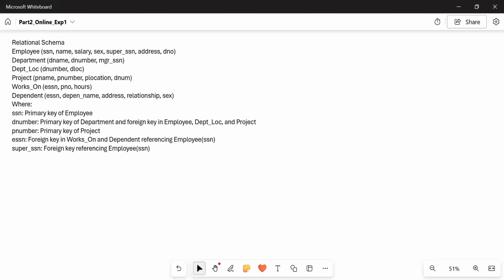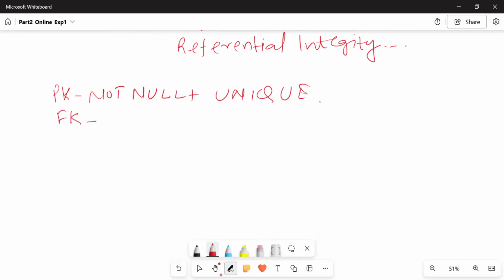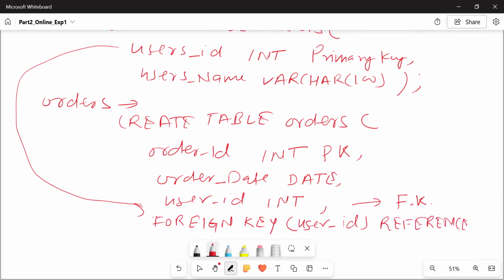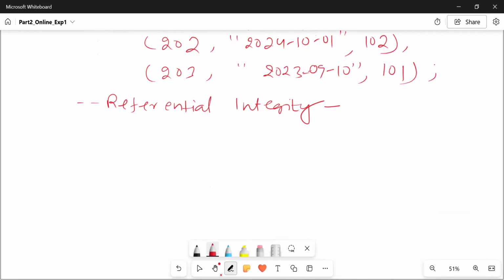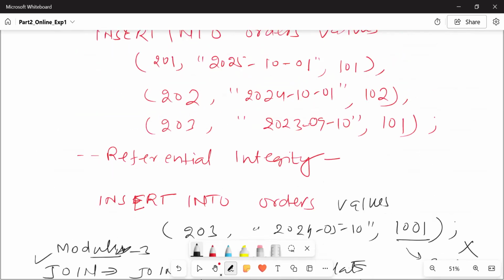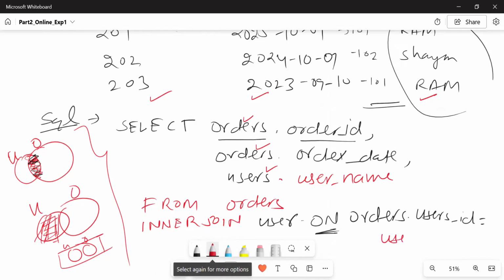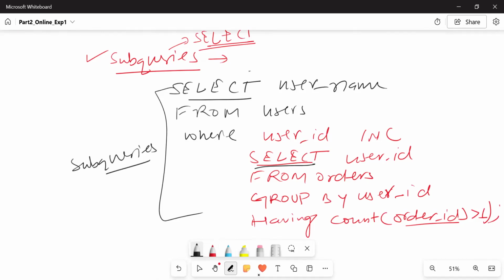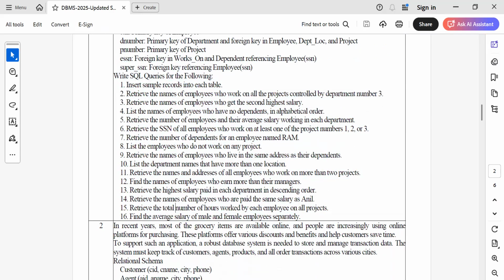Quick Guide to MySQL Constraints & Queries PK, FK, JOIN & Subqueries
A quick overview of essential MySQL concepts: Primary Keys (PK), Foreign Keys (FK), JOINs, and Subqueries. Learn how they work and how to use them to structure your MySQL database effectively.
PK ensures uniqueness, FK maintains relationships, JOINs link tables, and Subqueries help with advanced filtering.